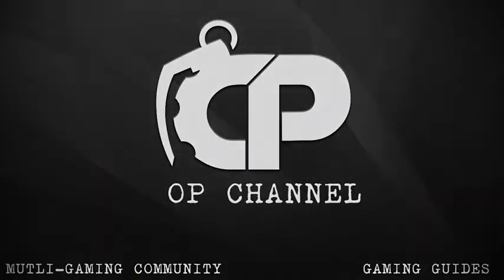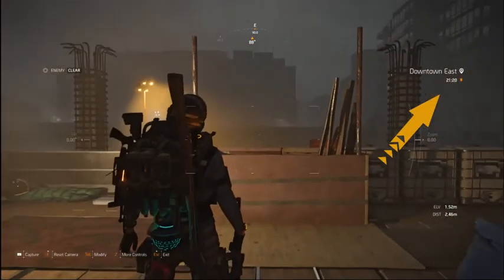Camo Hunter Mask - Tom Clancy's The Division 2 - Quick Guide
Complete quick and simple guide on getting the “Camo Hunter Mask” (Off White key 1 of 8).  All Guides are created in the “gamer mindset” with Less talk, Simple Guide and Good Music. Good Luck Agents

- WARNING -  Hunter Box are among the toughest enemies you will come across in division. Recommended to use the “Battle Buddy” System or “Call for Backup” . They have weapons with high DPS, heal often and sometimes just disappear if you don’t focus on them.

The Hunter Masks are cosmetic equipment only and unique keys are collected for achievements.

OP Channel Multi-Gaming Community that focuses on creating a mature and social environment for all of my subscribers and viewers to enjoy, regardless of the game. Creating quick, easy and fun gamer guides for all to enjoy and utilize.

Track: Julius Dreisig & Zeus X Crona - Invisible